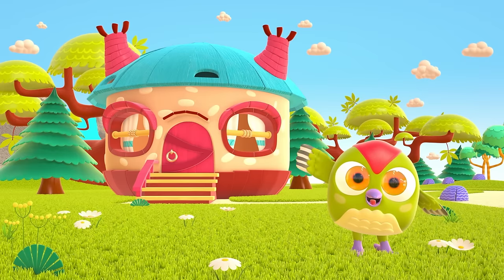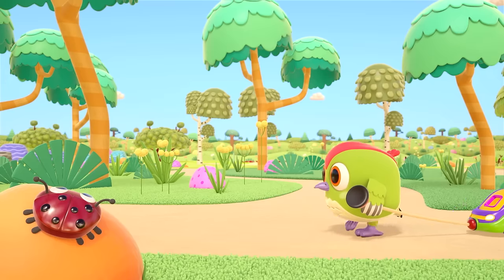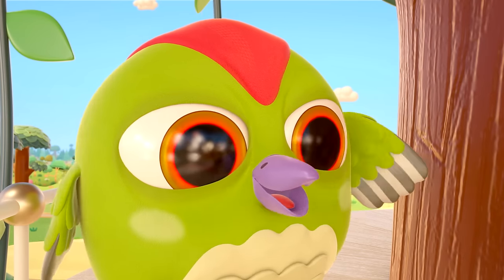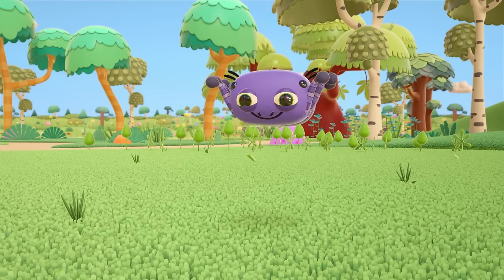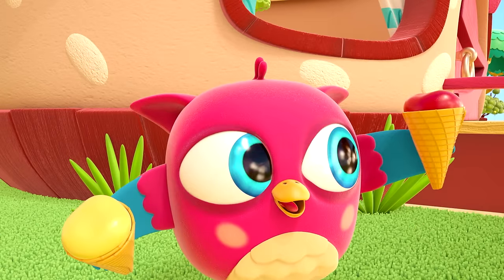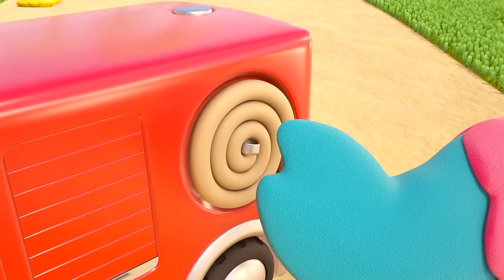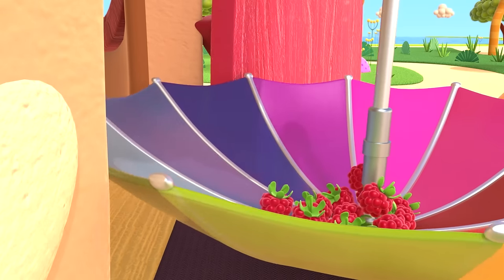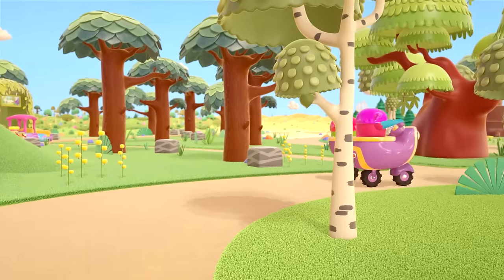Cars’ toys & vehicles for kids. Car cartoons & baby cartoons. Educational videos for children.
Are you ready to play with cars’ toys and street vehicles for kids? Come and watch car cartoons, educational videos for children & baby cartoons for kids in our playlists.

00:00 - Hop Hop and garage keys
05:27 - Hop Hop and a sorter car
10:15 - Hop Hop and an excavator
16:13 - Hop Hop and toy mushrooms
21:01 - Hop Hop and a pinwheel
25:54 - Hop Hop and an ice cream cart
31:19 - Hop Hop and a fire engine
36:09 - Hop Hop and raspberries
41:08 - Hop Hop and water toys